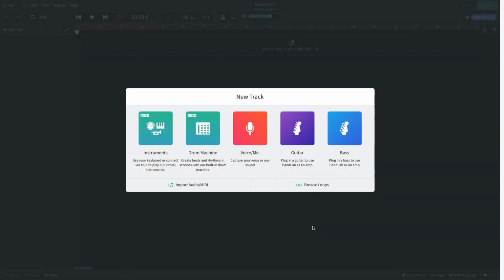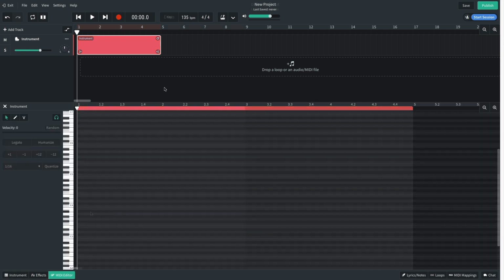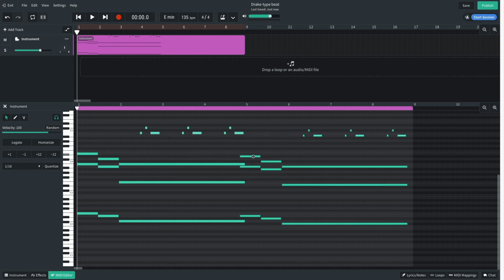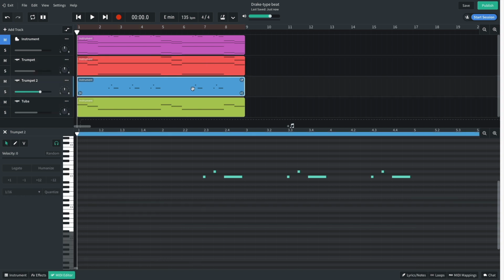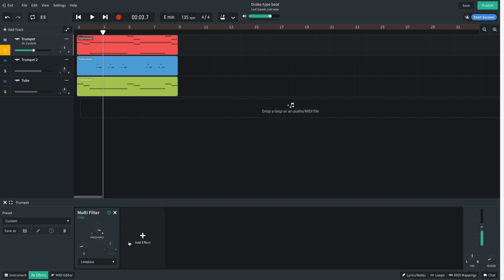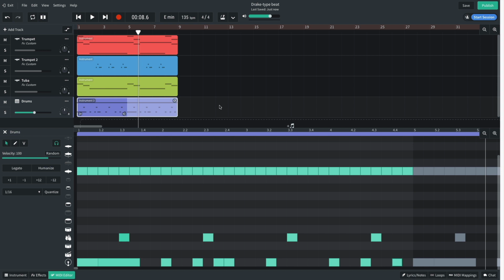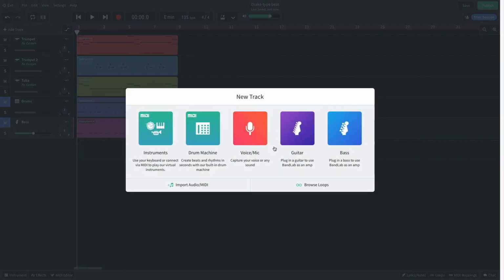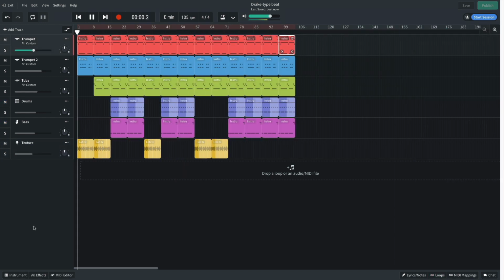How to produce a Drake style beat using BandLab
Learn how to make the classic laid-back Drake vibe by using BandLab's Mix Editor in your browser to recreate a signature style beat! Watch and learn as we explain chord ideas, the groove and the effects needed to polish the beat.